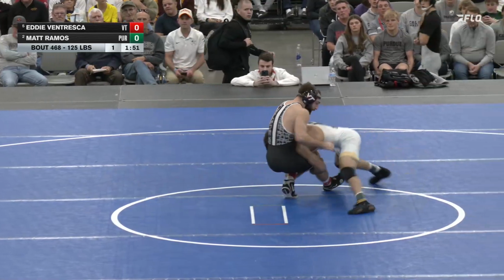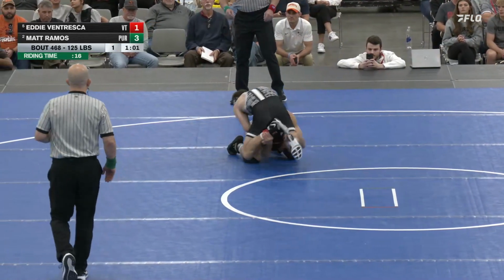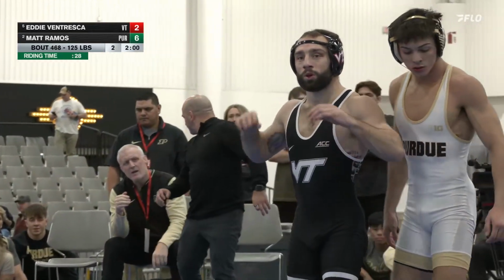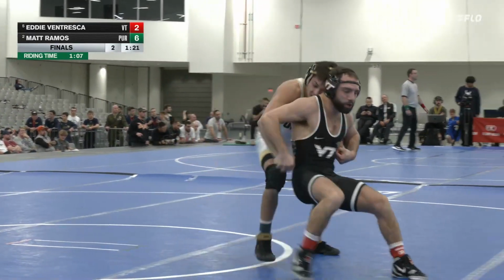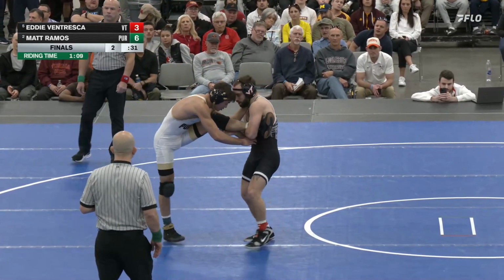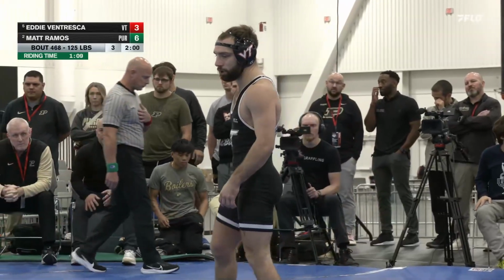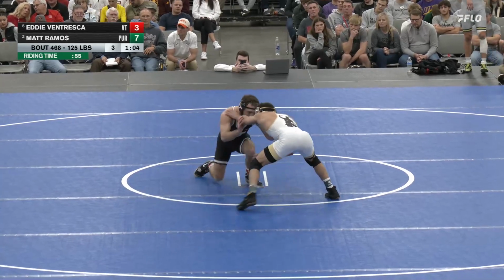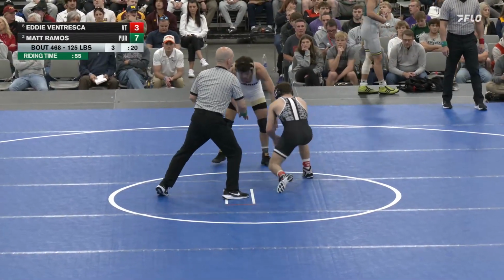#3 Matt Ramos, Purdue vs #8 Eddie Ventresca, Virginia Tech | 2024 CKLV 125lb Finals